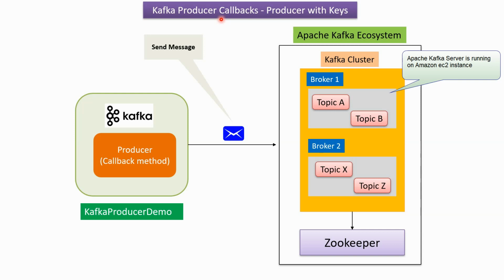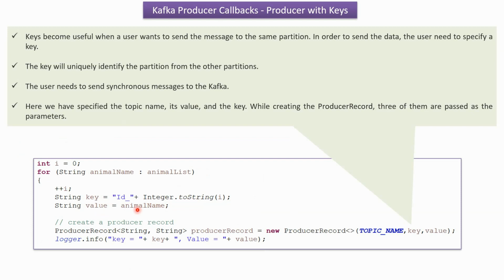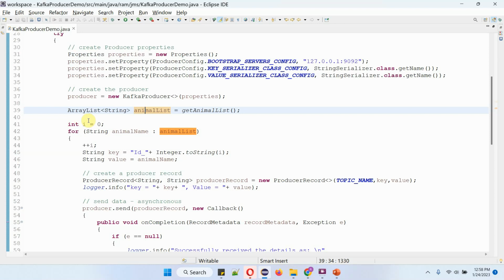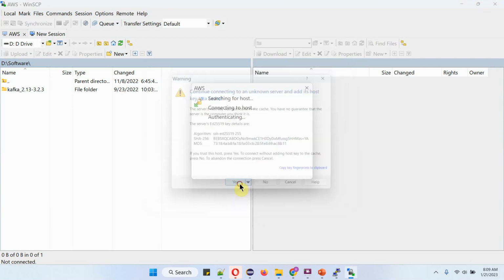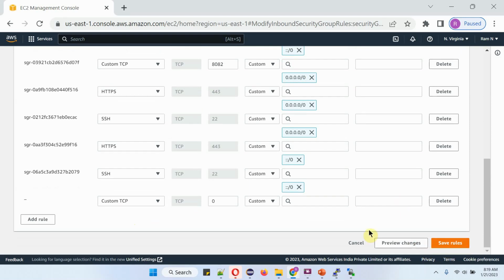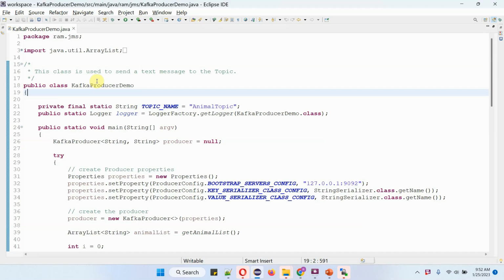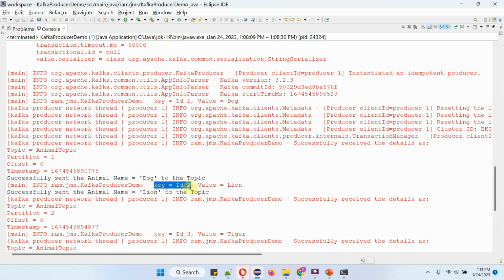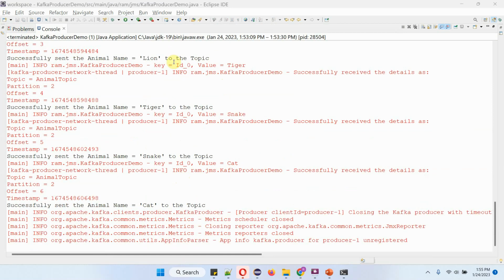Apache Kafka Producer Callbacks (Producer with Keys) example with Kafka Server is running on EC2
Welcome to our tutorial on Apache Kafka producer callbacks, showcasing how to implement producers with keys while leveraging a Kafka server hosted on an EC2 instance. In this comprehensive guide, we'll walk you through the process of setting up, configuring, and executing Apache Kafka producer callbacks with keys, all within the context of an EC2 server environment.

Apache Kafka is a distributed streaming platform renowned for its scalability, reliability, and performance. By deploying Kafka on an EC2 instance, you can harness its capabilities in the cloud, facilitating efficient data streaming and processing.

In this tutorial, we'll cover the following key aspects:
1. Setting up Apache Kafka on an EC2 instance: We'll guide you through installing and configuring Kafka on an EC2 server, ensuring it's ready to accept producer connections.
2. Implementing Apache Kafka producer callbacks with keys: You'll learn how to write Java code to create Kafka producers with keys, incorporating callback functions to handle acknowledgments and errors effectively.
3. Running the example: We'll demonstrate how to execute the Kafka producer callbacks example within the EC2 server environment, showcasing message production and callback handling using keys.

By the end of this tutorial, you'll have a solid understanding of how to implement Apache Kafka producer callbacks with keys on a Kafka server running on EC2. Whether you're a developer exploring Kafka's capabilities or an IT professional managing Kafka deployments on EC2, this tutorial will equip you with practical insights and knowledge.

Join us on this educational journey as we delve into Apache Kafka producer callbacks with keys on EC2.

Let's dive into Apache Kafka producer callbacks with keys on EC2!